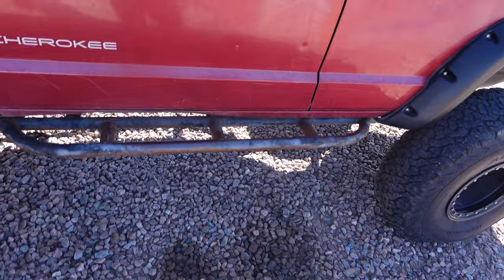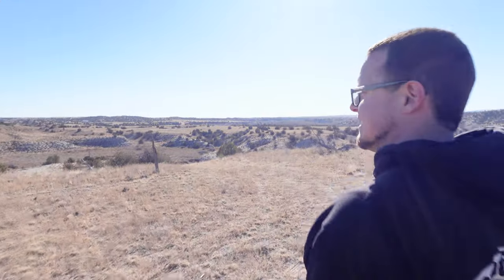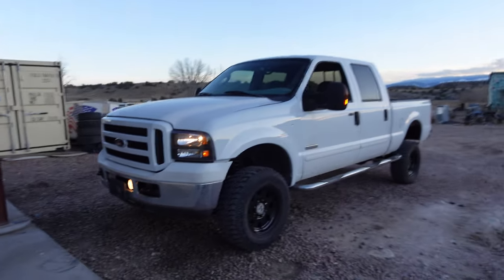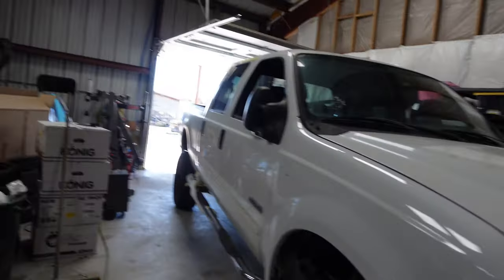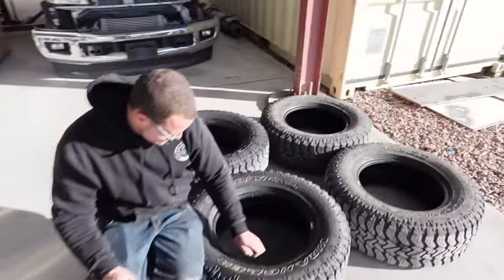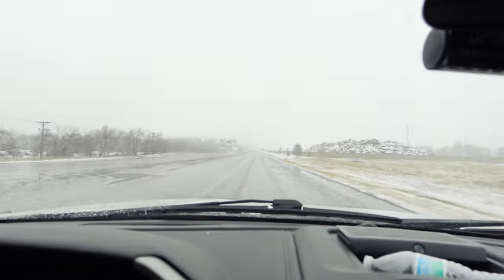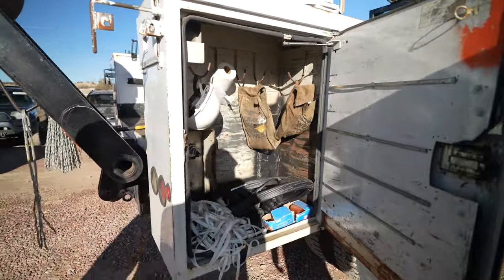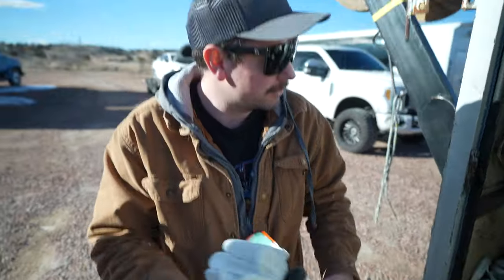24 | I Bought a Ford F-650 BOOM TRUCK from a Tow Yard Auction!!!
When I saw this F-650 Boom Truck on the auction, I knew I HAD to have it (as long as I could get it for a good deal). Bit of a longer upload today, so I hope you all enjoy!!!